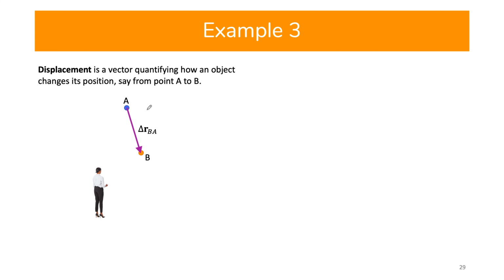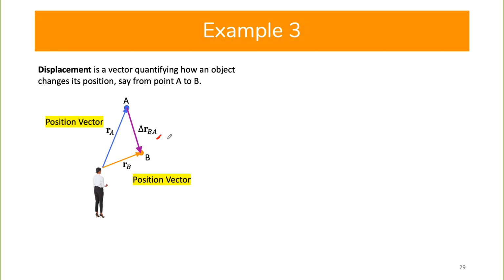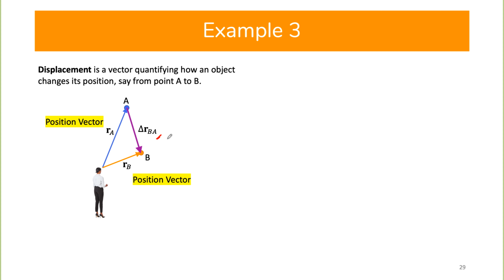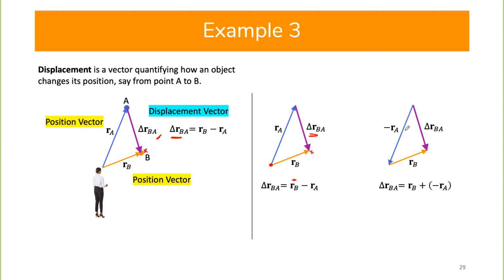Vector Subtraction - Part 2 - Example 1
Vector Subtraction - Part 2

Learn to how to subtract two vectors with an example that shows the equivalent of the two graphical methods covered in Part 1.